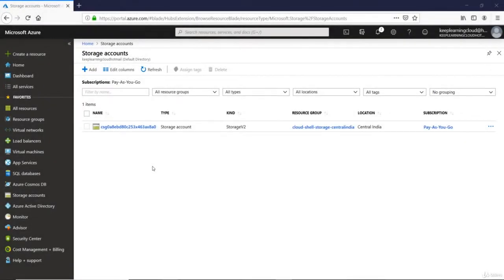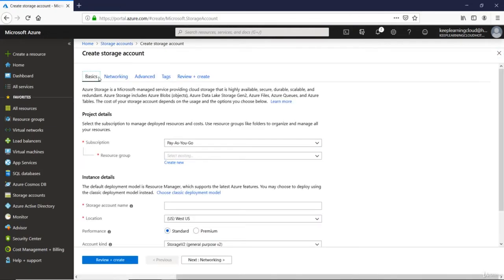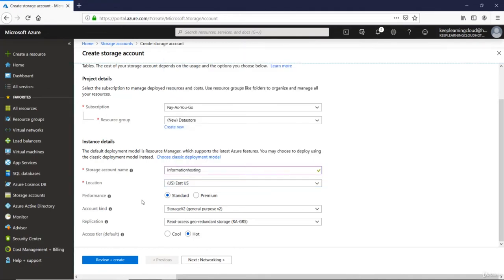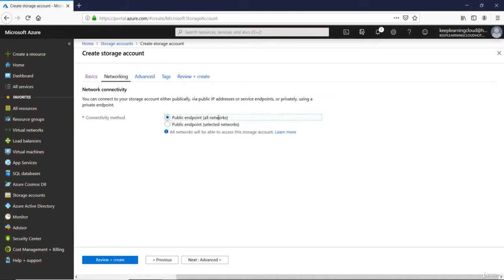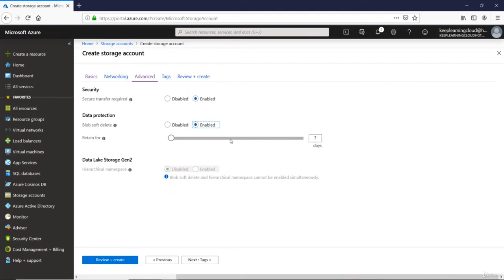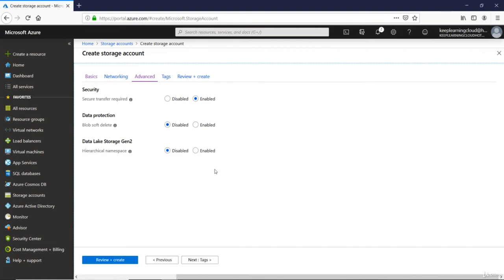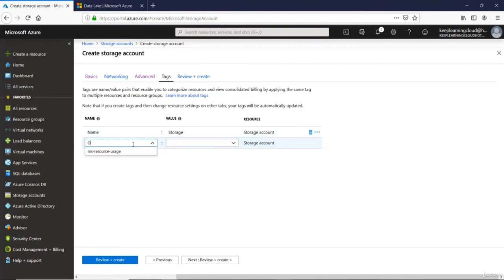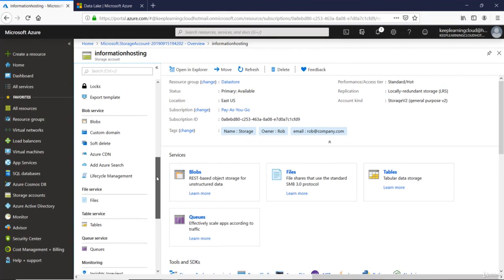8.5 - Creating Storage Account - Lab Activity || Microsoft Azure Administrator